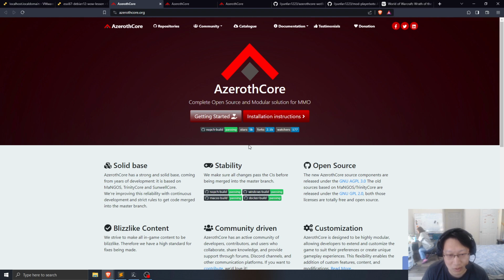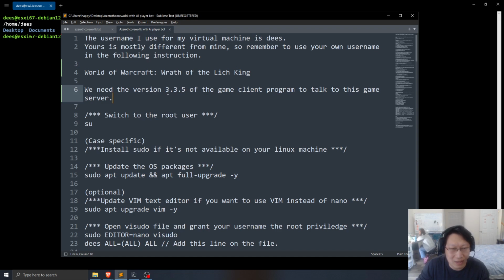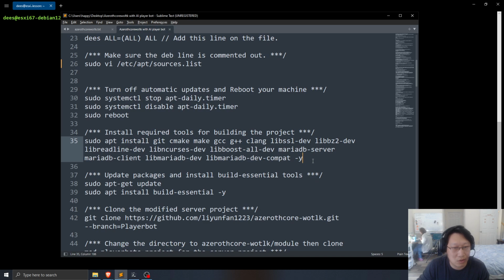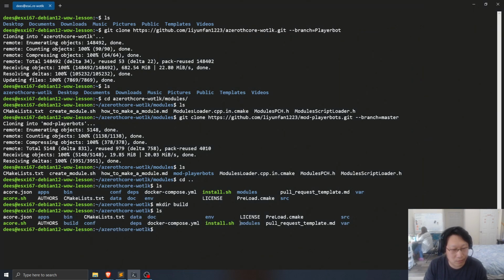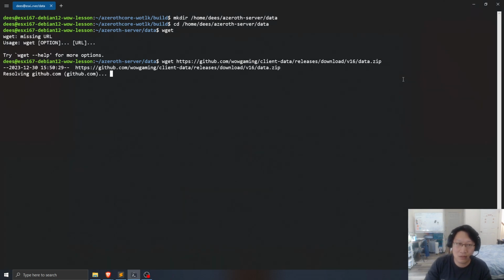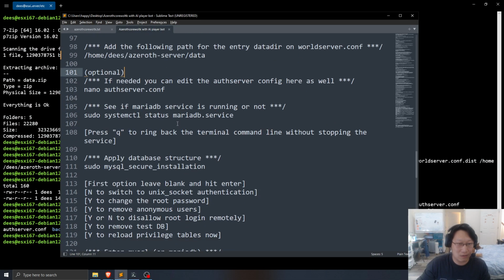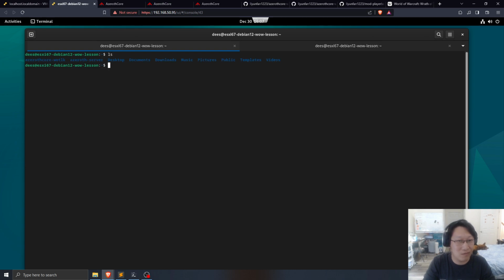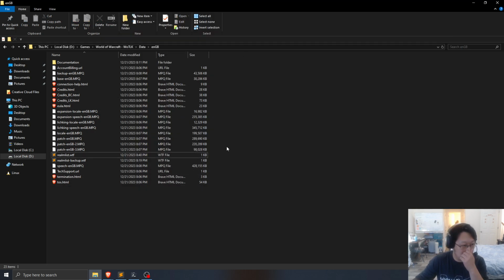WOW Wrath of the Lich King Private Server with Player Bots Deployment Process onto Linux Server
This video I had watched below helped me boost the server deployment and setup processes. Check it out if you are interested in.